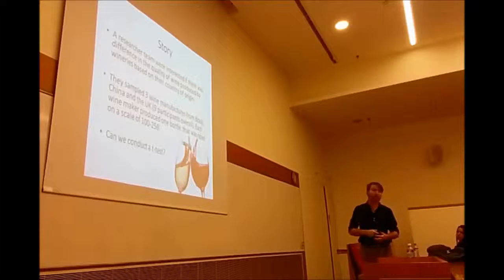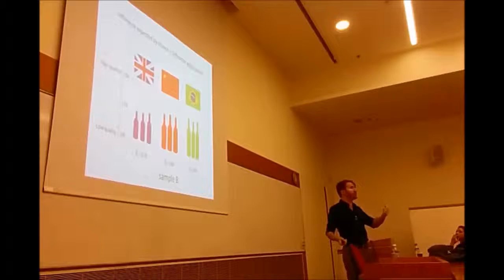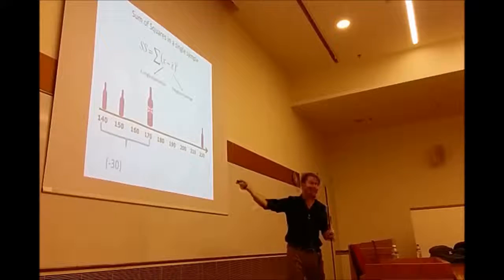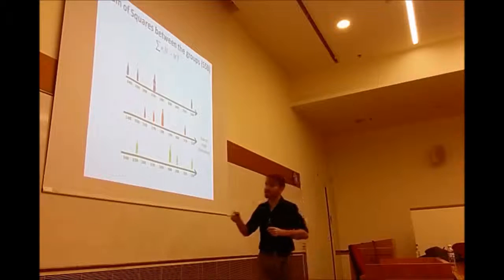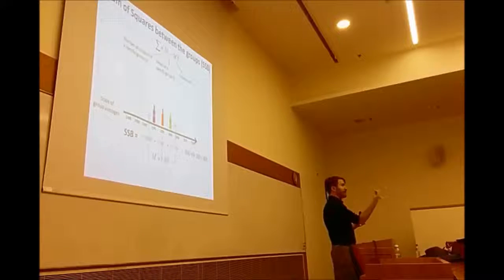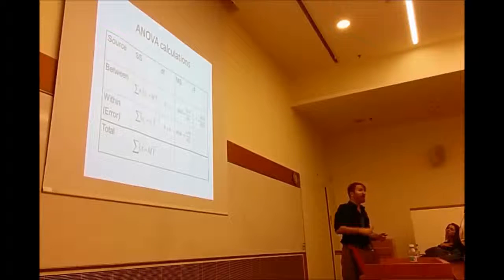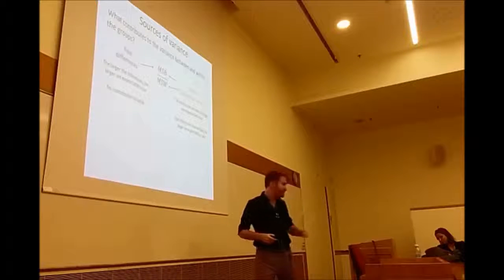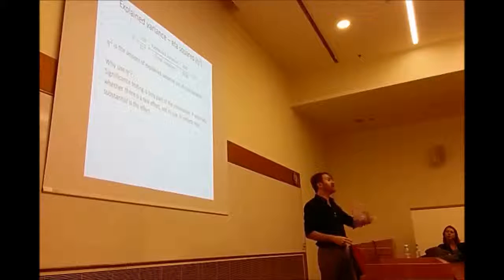Lesson 4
Lesson 4: one-way ANOVA